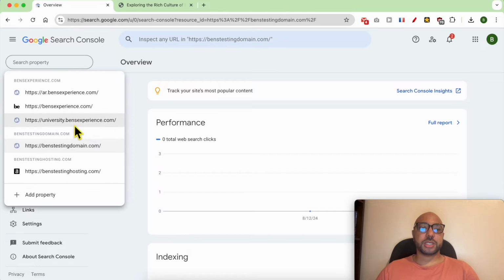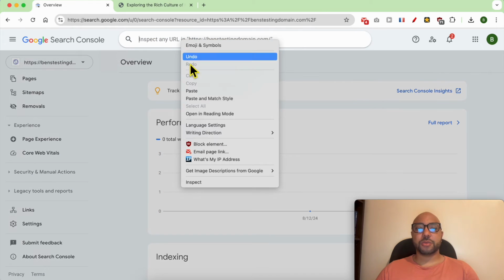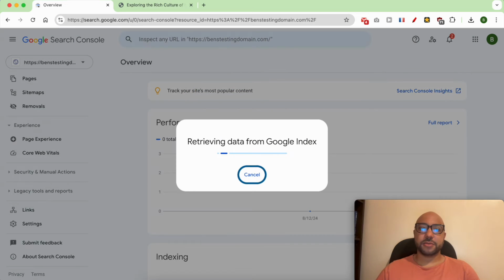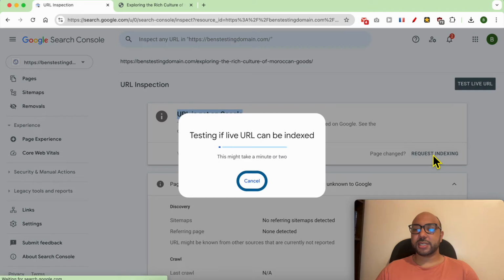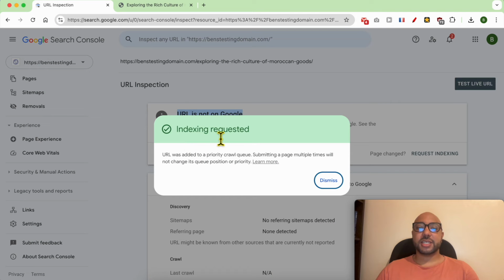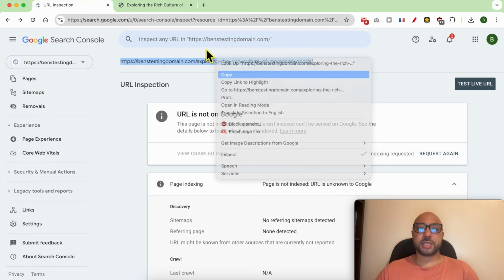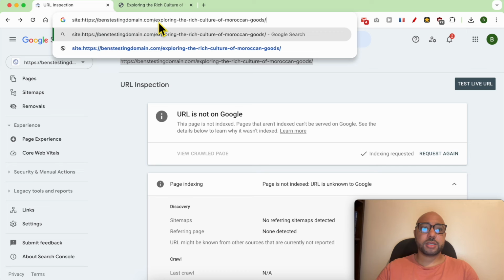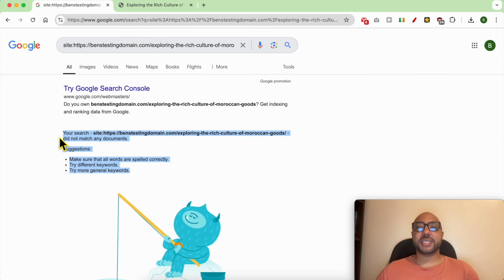How to Index a WordPress Blog Post in Google Search Console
Learn how to index a WordPress blog post in Google Search Console with this step-by-step guide! In this video, I'll walk you through the process of indexing your WordPress blog post in Google Search Console, ensuring that your content gets discovered by search engines. From copying the URL to requesting indexing, you'll get all the details on how to index a WordPress blog post efficiently.

To start, I’ll show you how to copy your blog post URL and paste it into your Google Search Console account. Make sure to select the correct website, especially if you manage multiple sites. Then, I'll guide you through the process of requesting indexing for your WordPress blog post. The key to getting your blog post indexed lies in knowing how to use Google Search Console effectively, and this video covers everything you need.

Indexing your WordPress blog post in Go